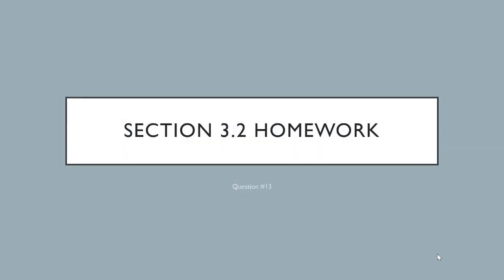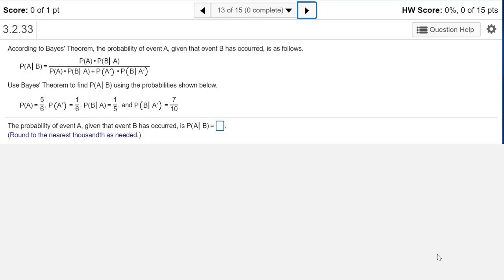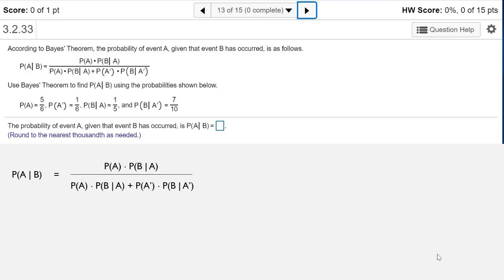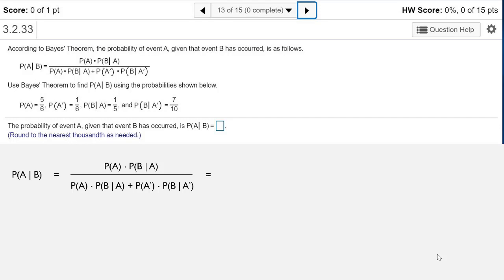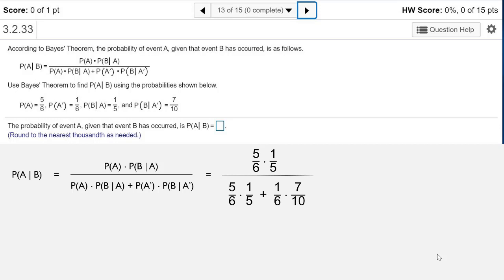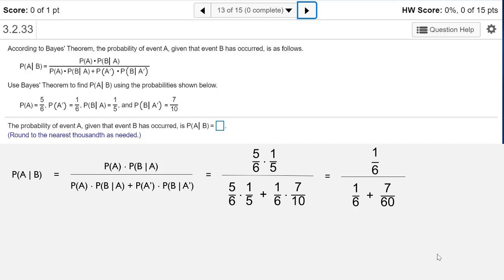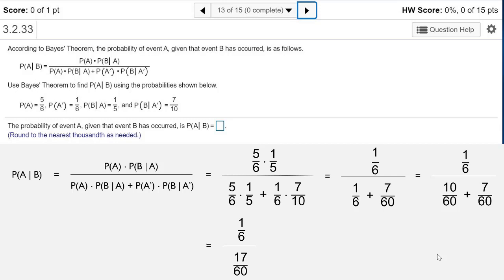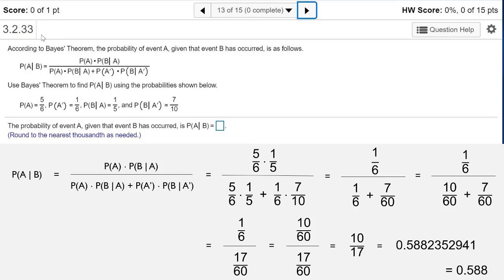HW 3.2 - 13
Answer to Homework Problem: Section 3.2, #13